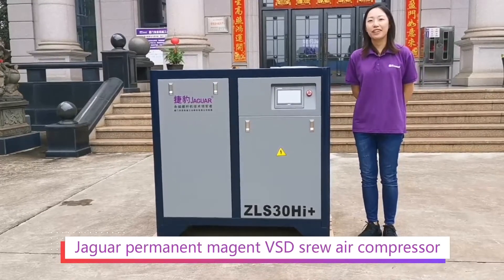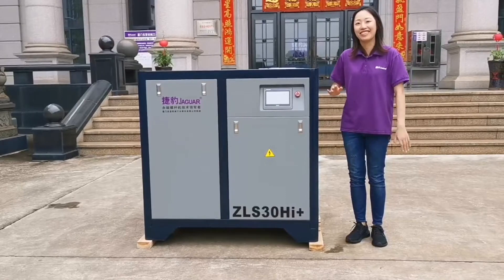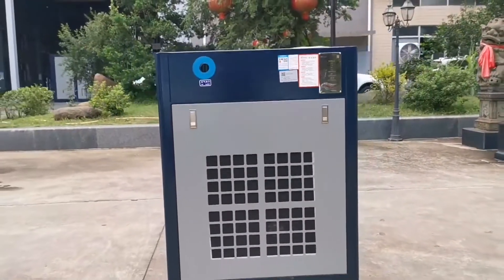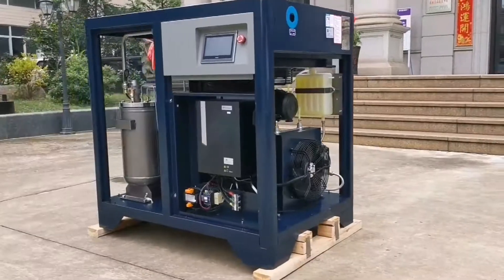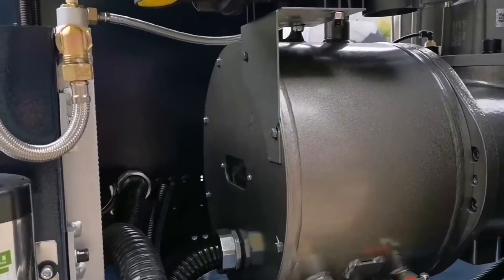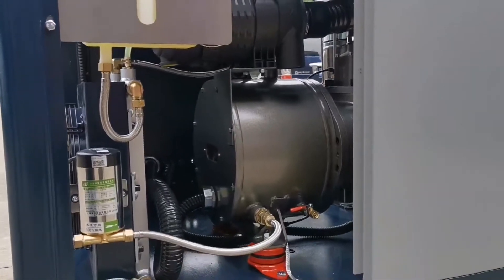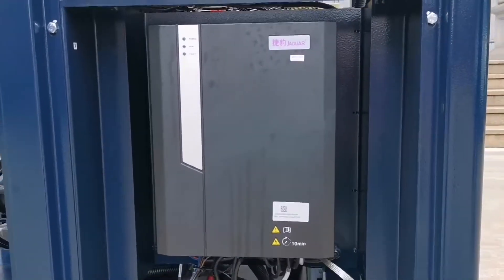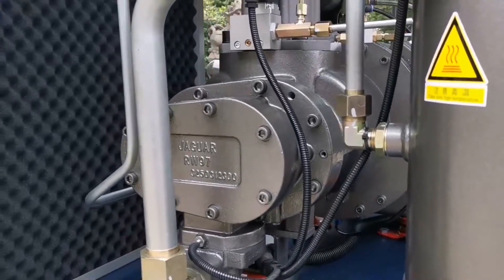JAGUAR permanent magnet VSD screw air compressor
■ Product name: JAGUAR Permanent magnet VSD screw air compressor
■ Application fields: Textile, ceramic, machinery, manufacturing, electronic engineering, cast, rubber, packaging, food
■ Product Features:
1. Adopts the low revolving speed screw rotor, which makes the energy efficiency the most optimal.
2. The optimised air-end proportion creates a large discharge capacity.
3. Controlled by the dual-frequency converter saves energy effectively.
4. Adopts IE4 super-efficient permanent magnet motor, which improves the energy efficiency by 10%.
5. Takes coaxial transmission to make the transmission efficiency higher, and the transmission efficiency loss is zero.